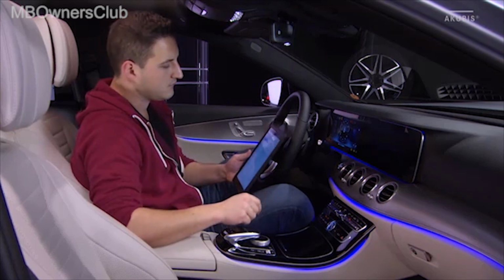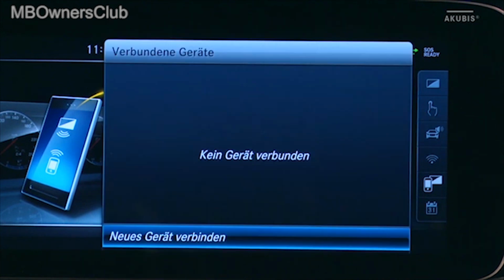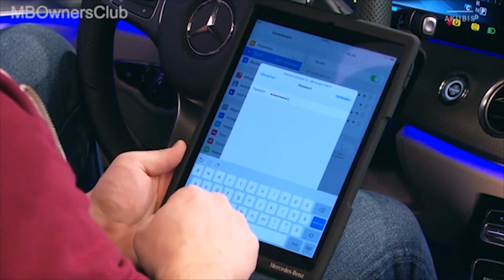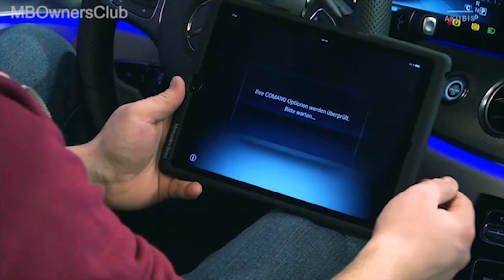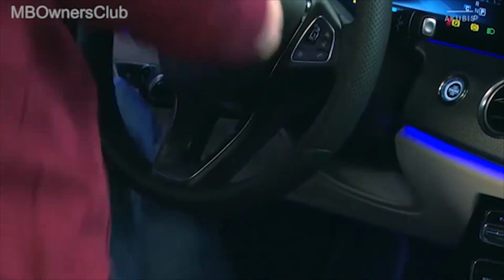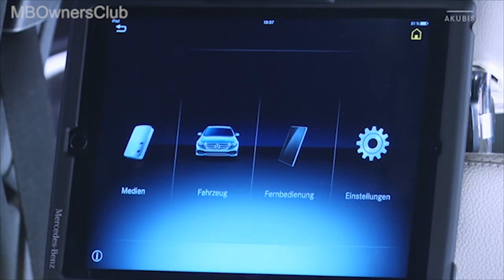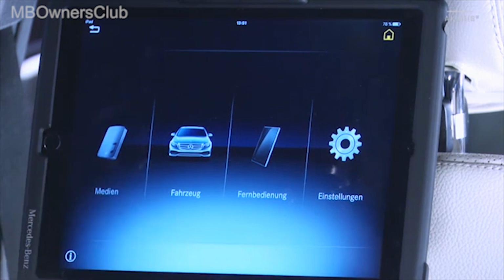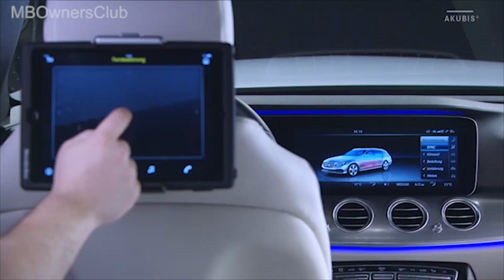Mercedes-Benz COMAND Touch App Tutorial | Control Your Vehicle with Your Tablet | Code 866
Learn how to use the Mercedes-Benz COMAND Touch App to control your vehicle's functions from your tablet. In this tutorial, we show you how to connect your tablet to your vehicle's Wi-Fi, enter the security code, and use the app to control your vehicle's features. This feature is available on all models and comes with a unique security code (Code 866) for added protection.